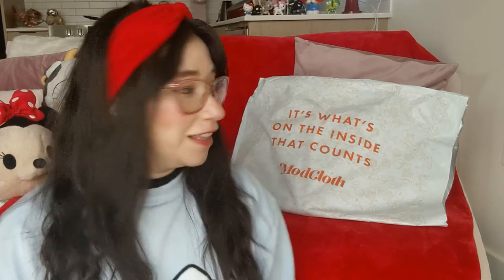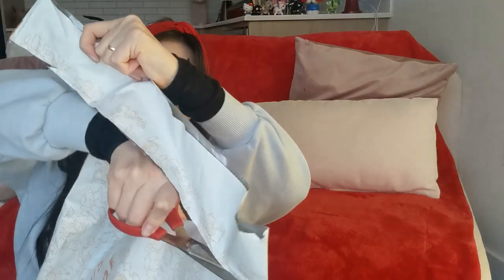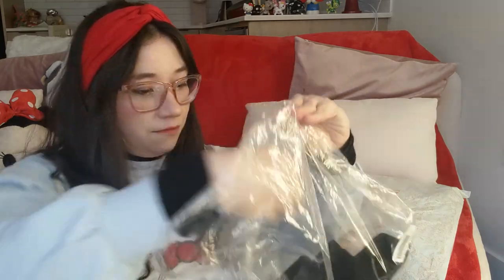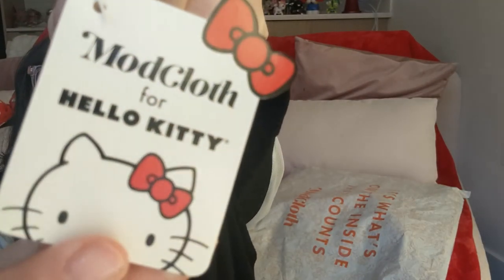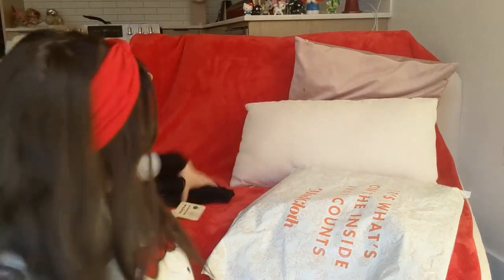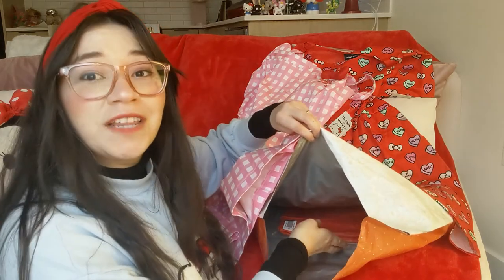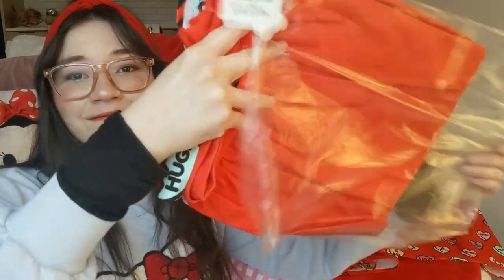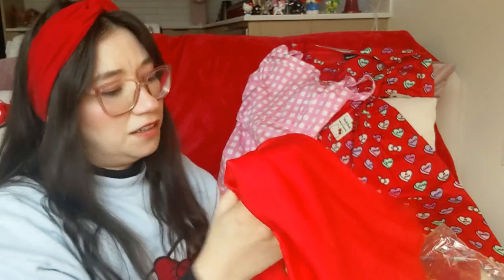ModCloth for Hello Kitty Valentine's Day Clothing Haul and Outfits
Unboxing and sharing about all things cute & Kawaii!
Happy Valentines Day!! (this is a little late x_x)
I hope you like this awkward video!